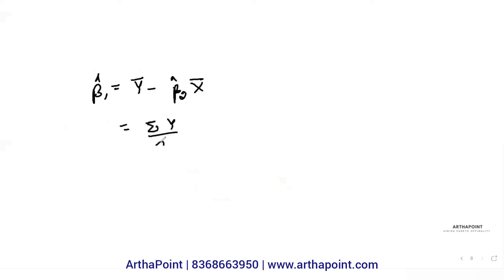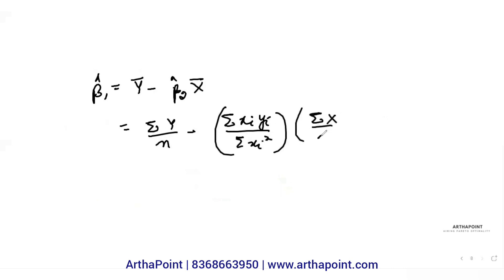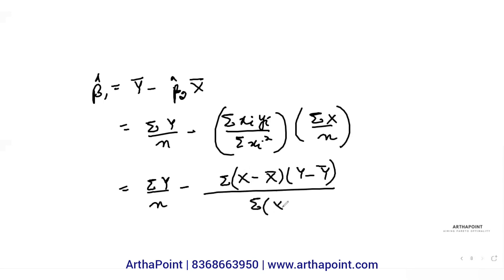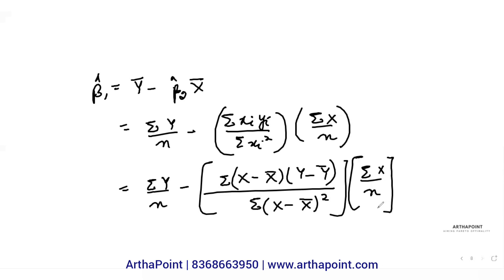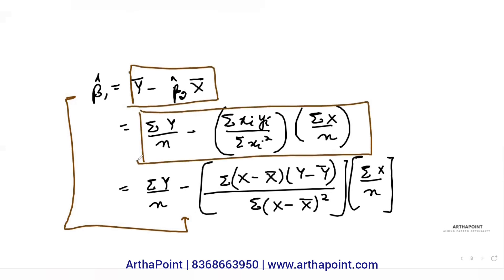Deriving Beta 2 Hat in Deviation Form | Econometrics | MA Economics Entrance | IIT JAM Economics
In this video, we will discus about Deriving Beta 2 Hat in Deviation Form which is part of Econometrics.

Econometrics
Varian Workbook
International Economics
JNU SIS
MME -II
MME 2
Introductory Macroeconomics
Economic Honors
SAU
South Asian University
IGIDR